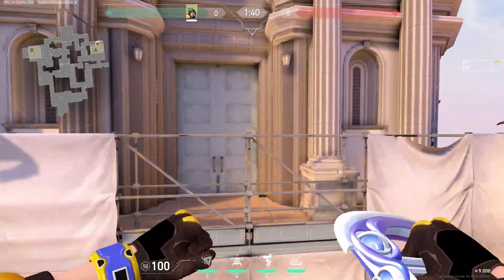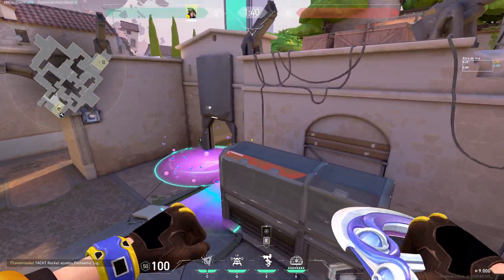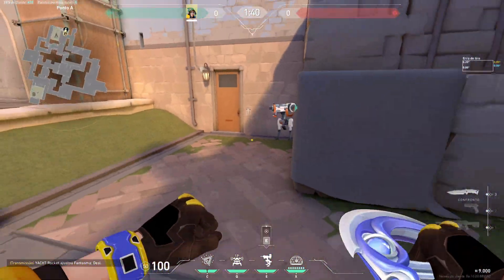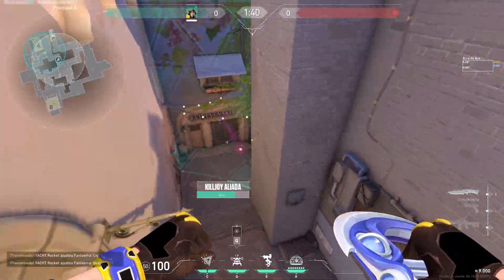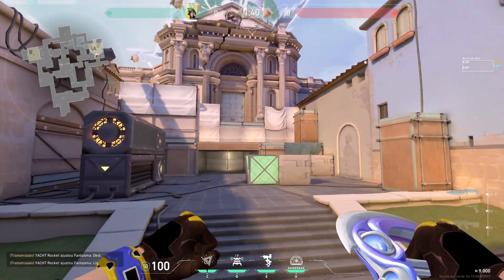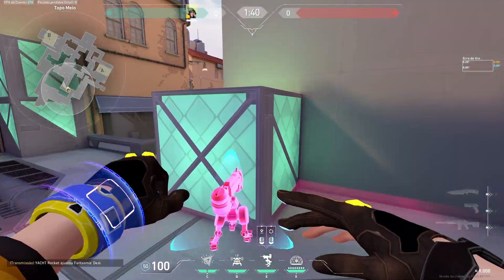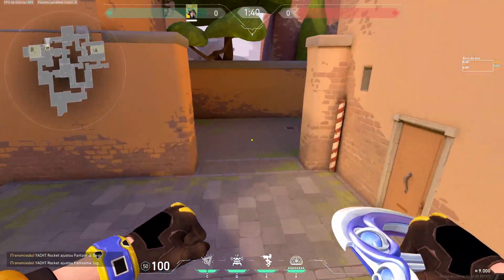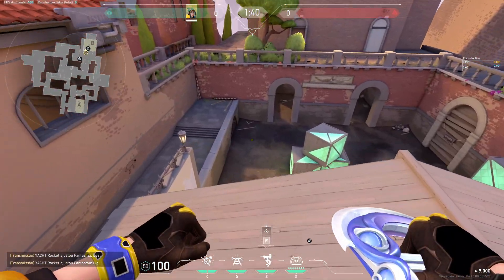KILLJOY ASCENT GUIDE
no timestamps yet